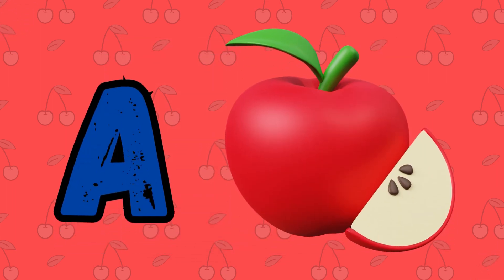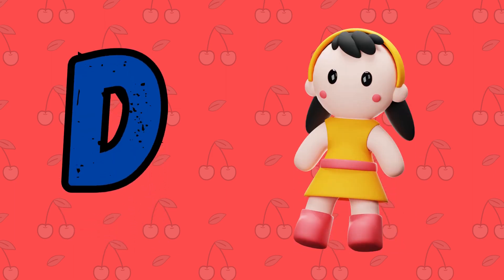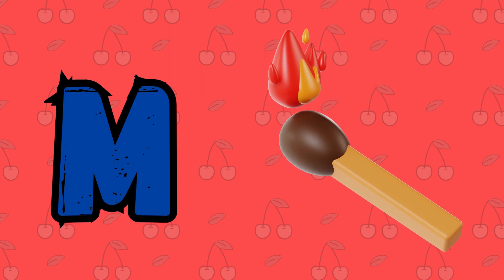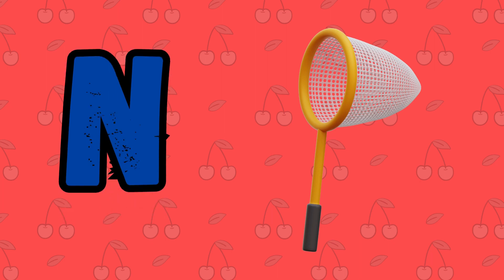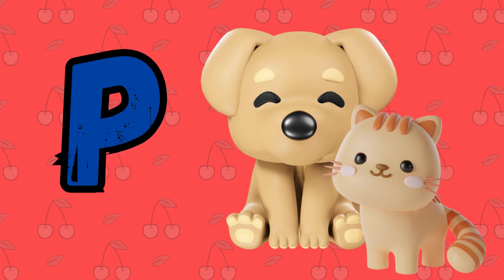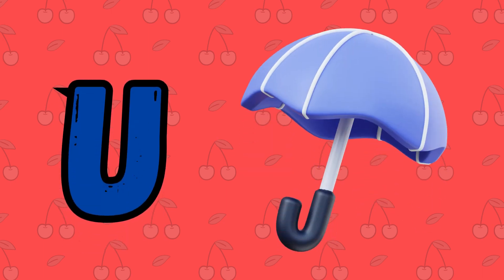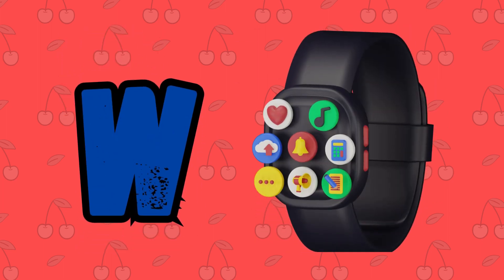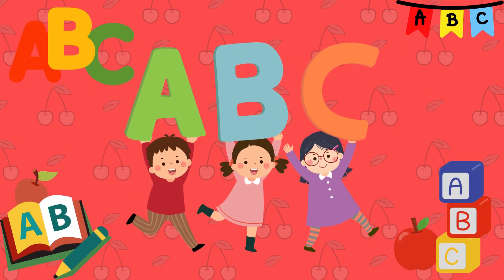ABCD a to z alphabets, a for apple 🍎 Nursery rhymes, phonics song English alphabet ABC with pictures